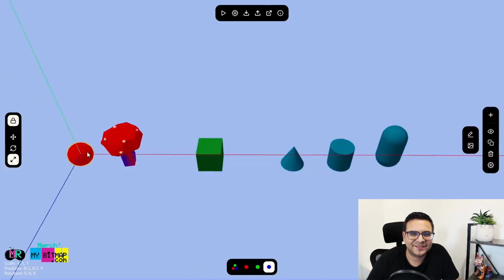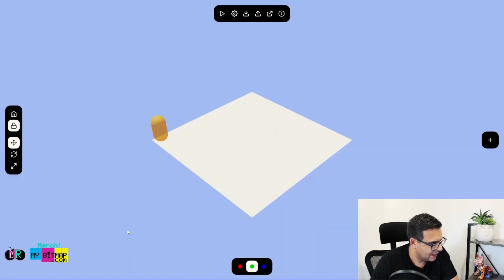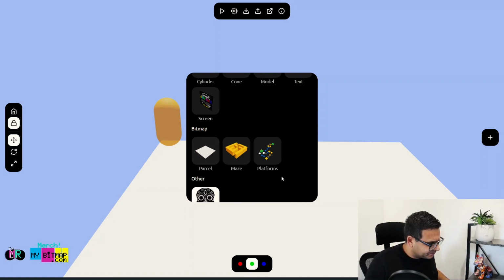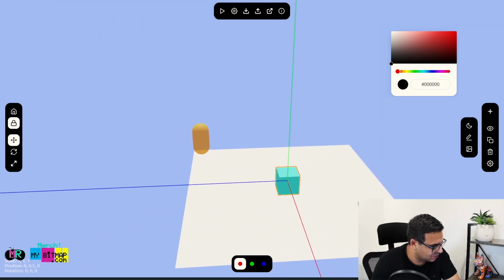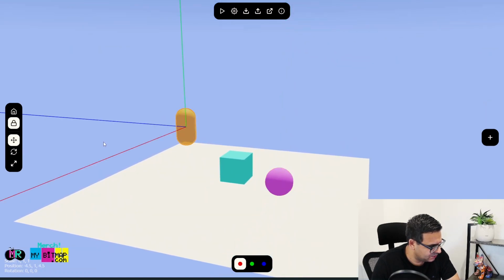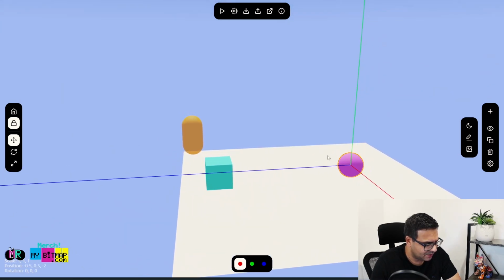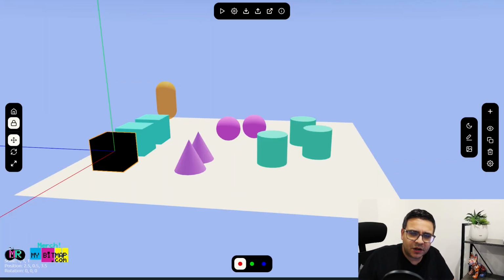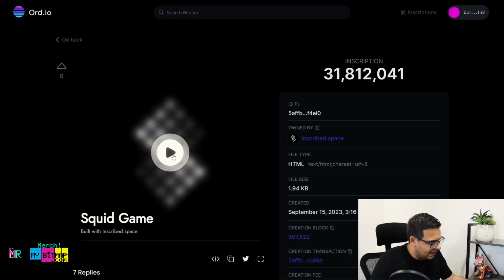A Bitcoin Metaverse Creator by Inscribed Space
We demo Inscribed Space new on chain tool for creating Metaverse worlds on Bitcoin.